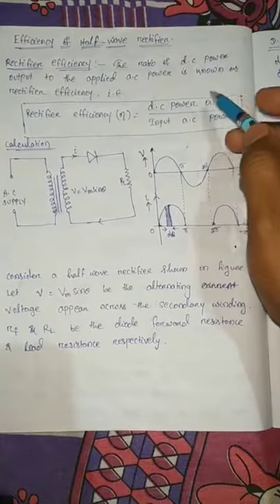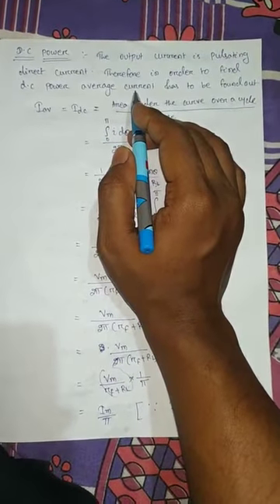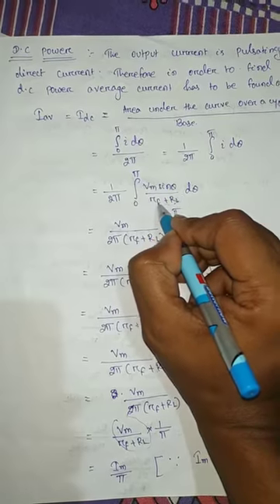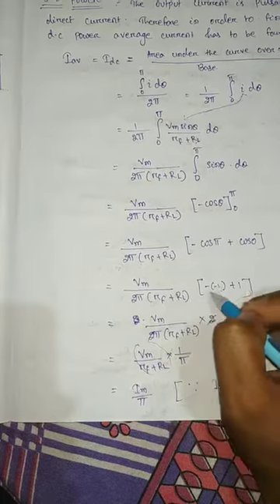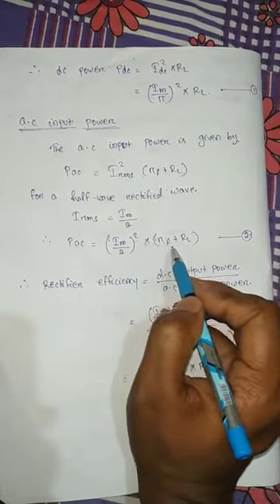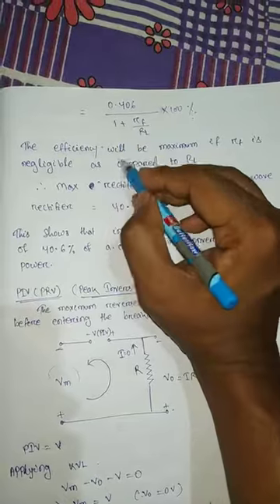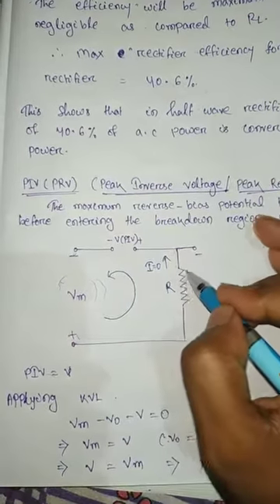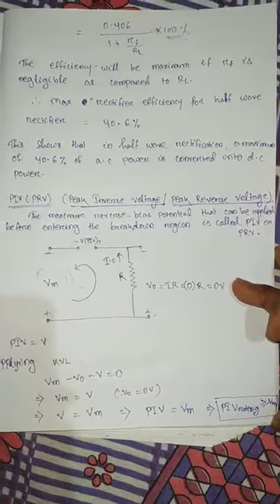HALF WAVE RECTIFIER 2